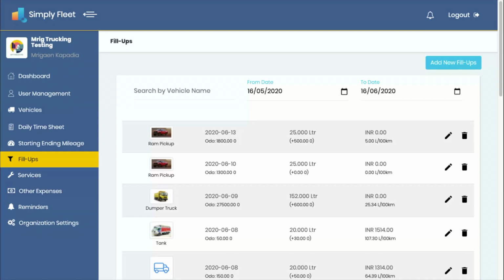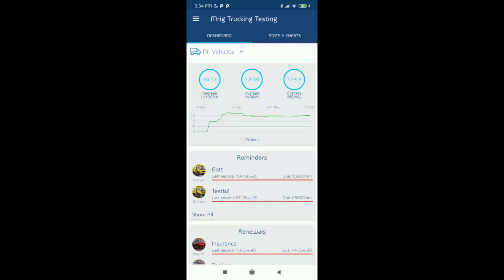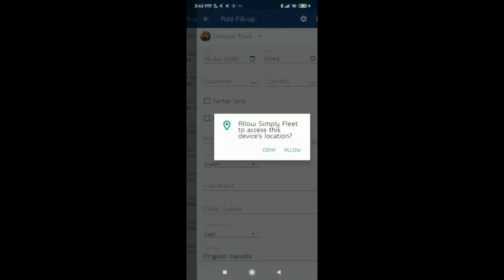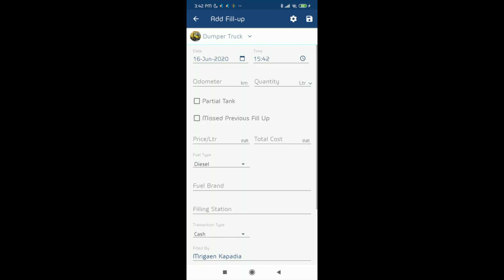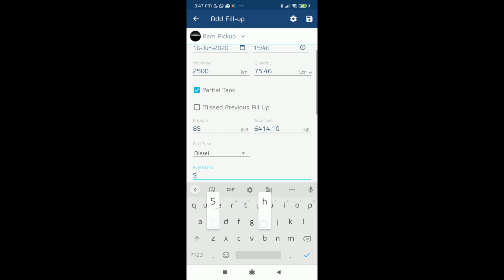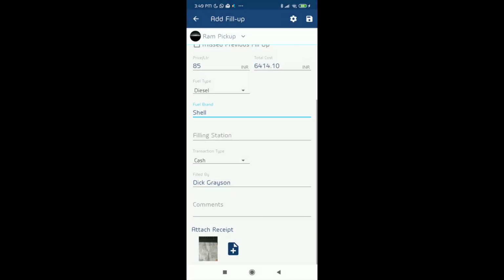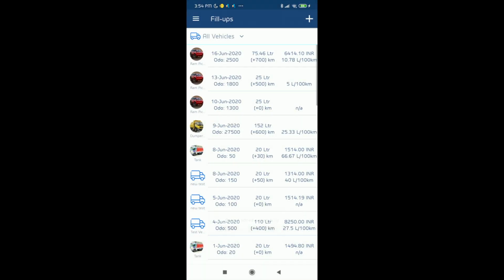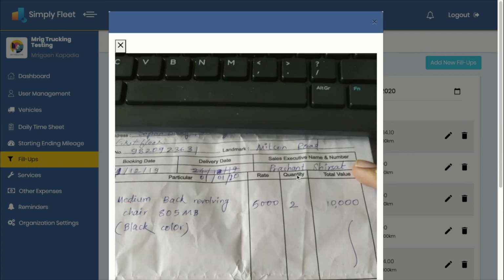Adding Fill-ups in Simply Fleet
This tutorial will show you how to add fill-ups in Simply Fleet.

0:00 Introduction
0:10 Adding Fill-up On Mobile App